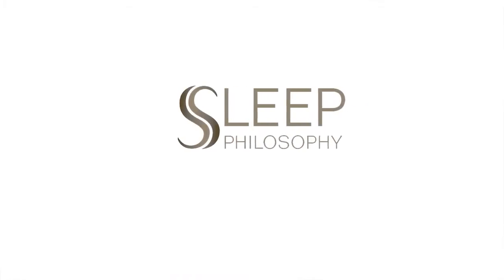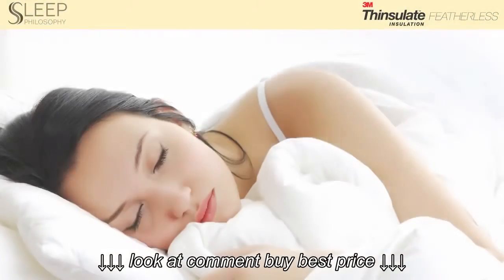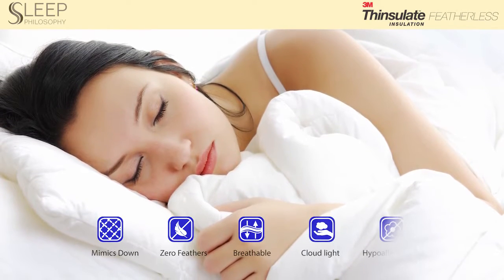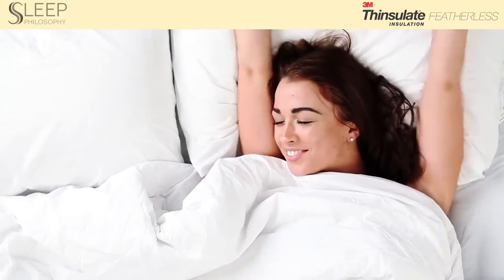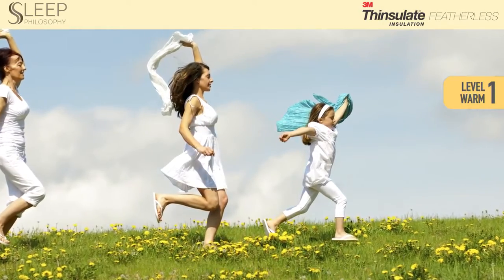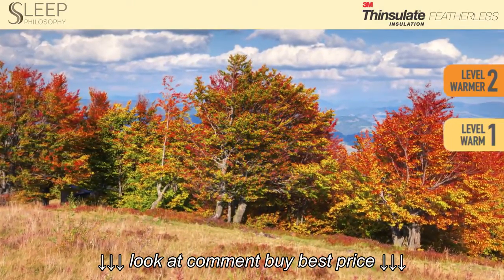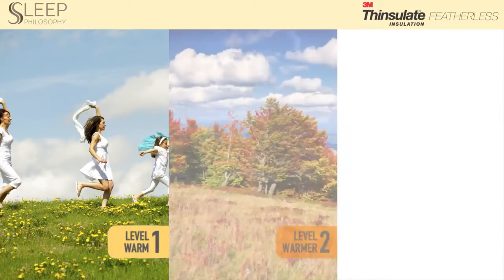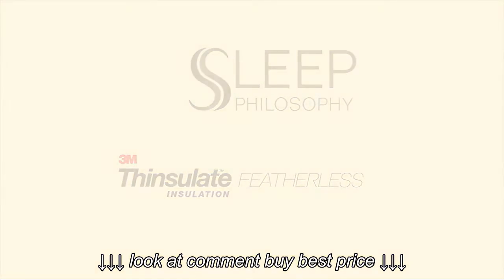Down Alternative Comforter with 3M Thinsulate Featherless Technology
Down Alternative Comforter with 3M Thinsulate Featherless Technology, Down Alternative Comforter with 3M Thinsulate Featherless Technology